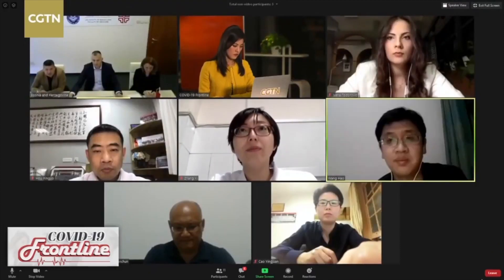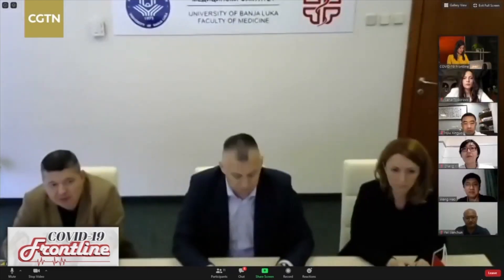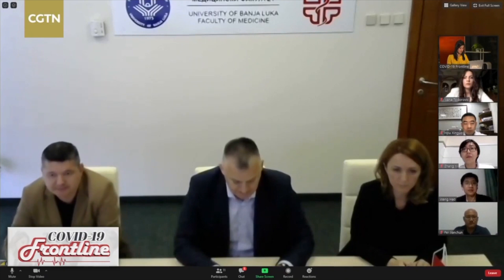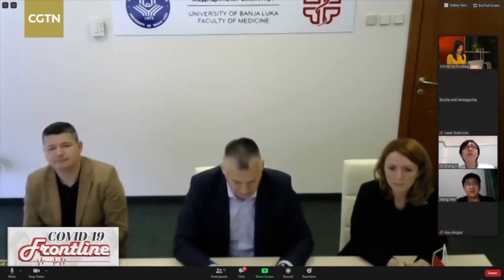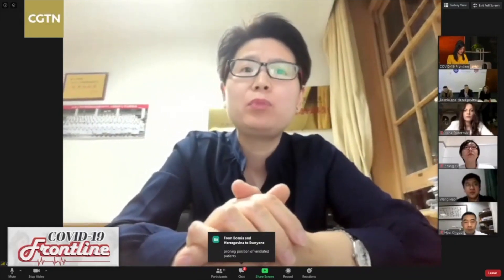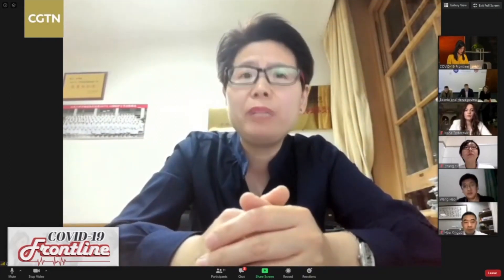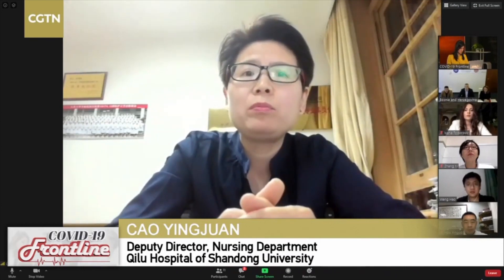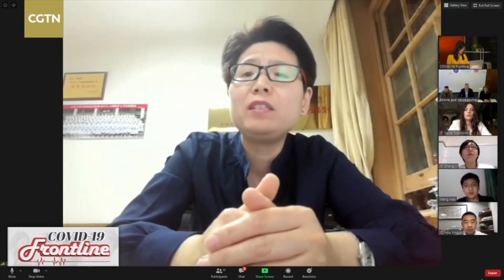COVID-19 Frontline Ep. 57: How to use prone position ventilation?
Cao Yingjuan, deputy director of the Nursing Department at Shandong University's Qilu Hospital, explains how Chinese doctors use prone position ventilation to help COVID-19 patients.